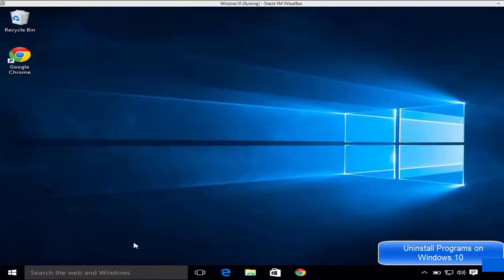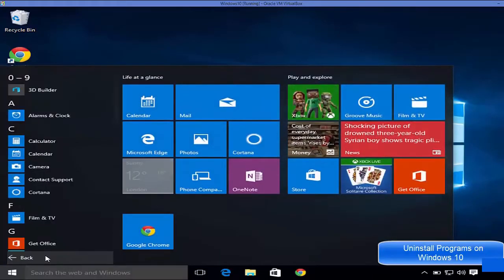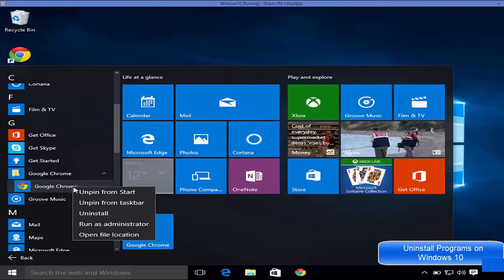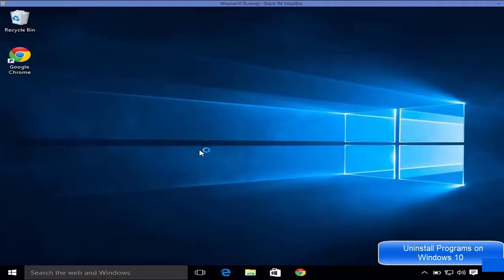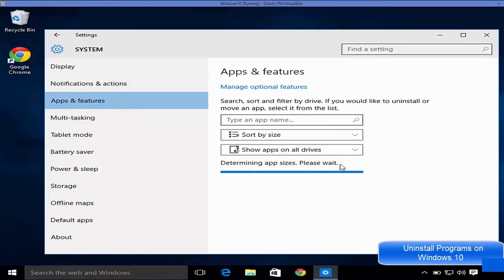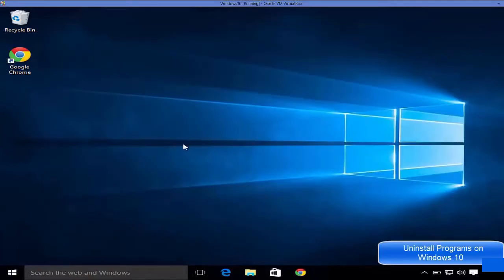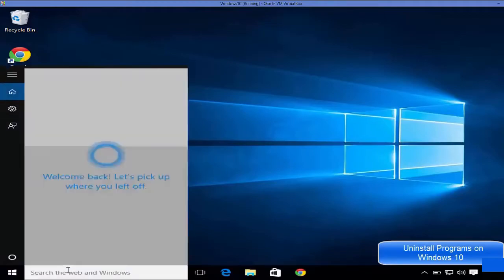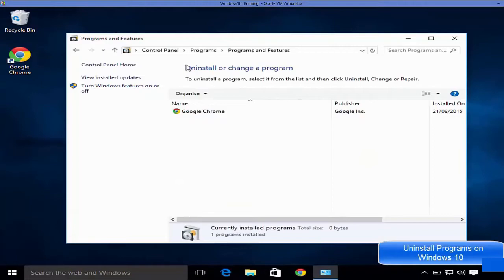विंडोज 10 पर प्रोग्राम ऐप्स को अनइंस्टॉल कैसे करें. How to Uninstall Programs Apps on Windows 10.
In this video, I am going to show How to uninstall programs and apps in Windows 10.  TO Uninstall or change a program in Microsoft Windows 10 is not a difficult task. Uninstall, change or repair a program - Windows. So let us see How to Uninstall Programs in Windows 10.

Detox Phoenix

Apps - Uninstall in Windows 10 - Windows 10
How to Uninstall Windows 10's Built-in Apps
How to uninstall apps in Windows 10
How to uninstall apps on Windows 10
How to Uninstall Apps & Games in Windows 10